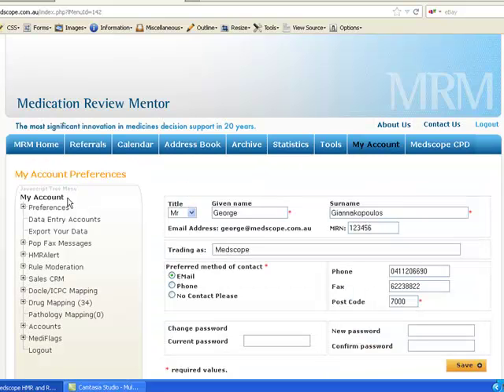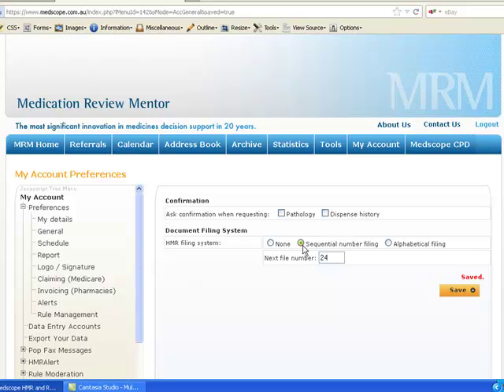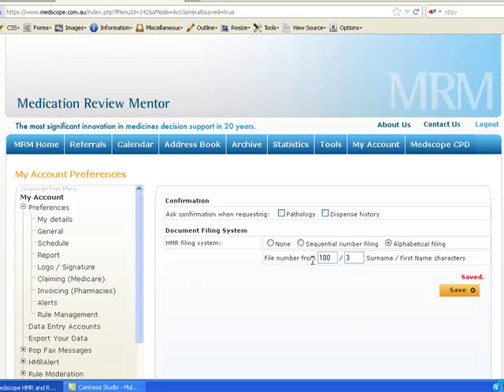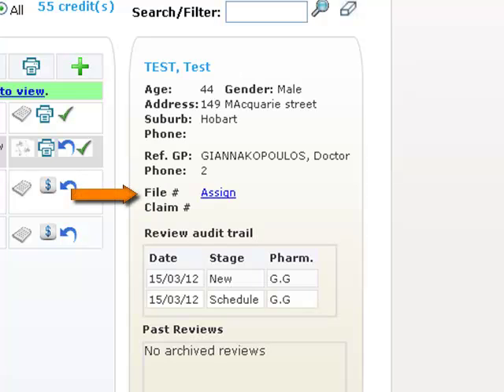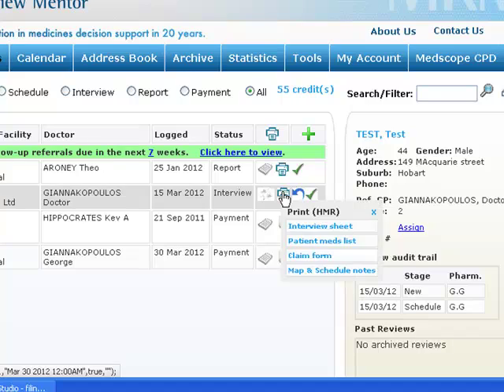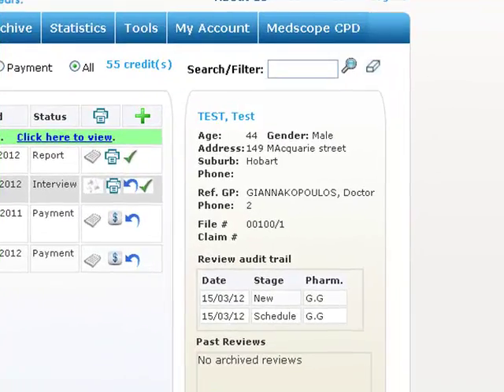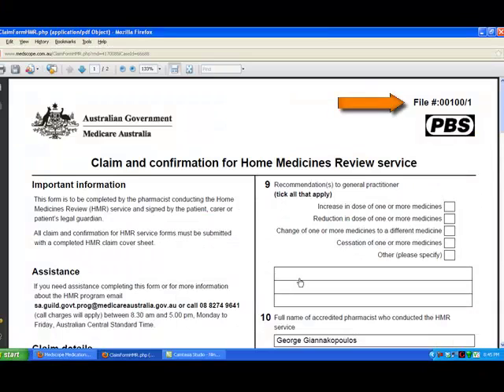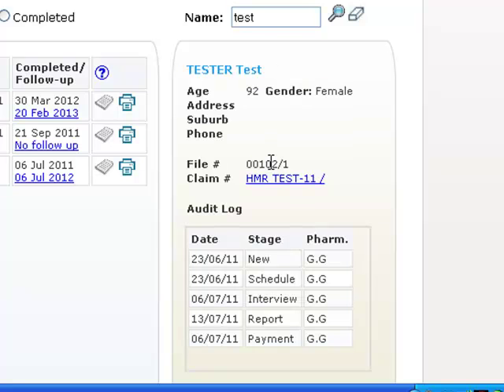MRM Tip: Document management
Document management in MRM -  MRM can manage your paper-based filing system.